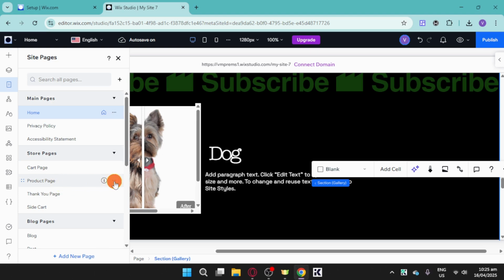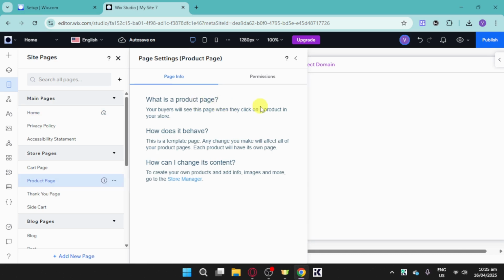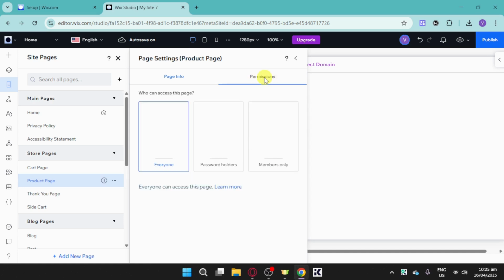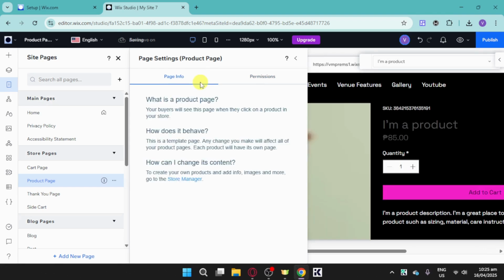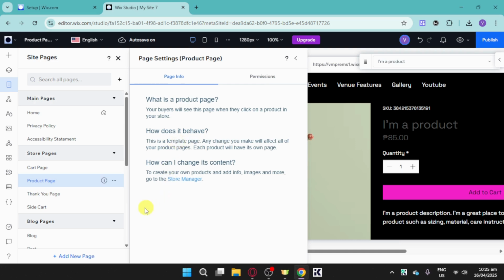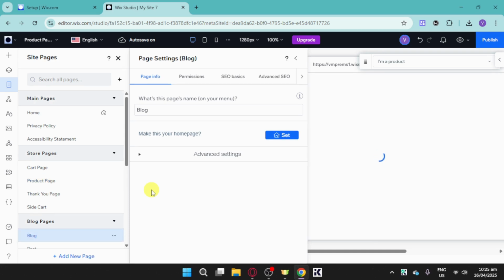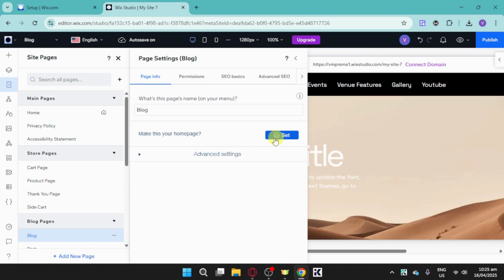How to Set a Page as Homepage in Wix Studio | Wix Studio Tutorial (2027)